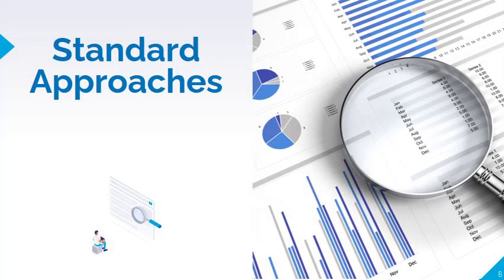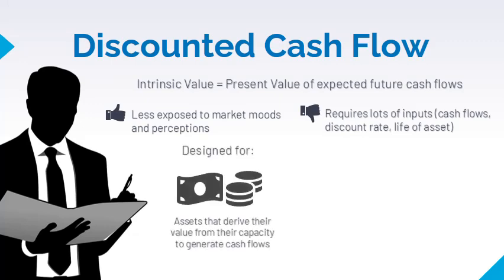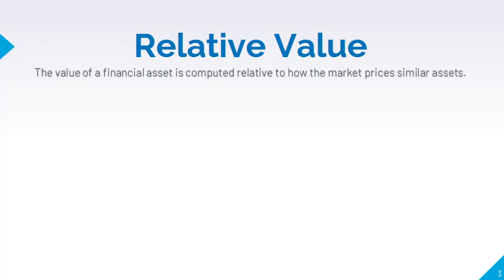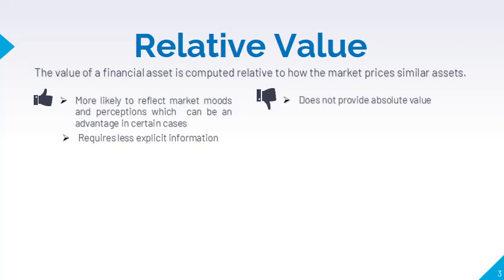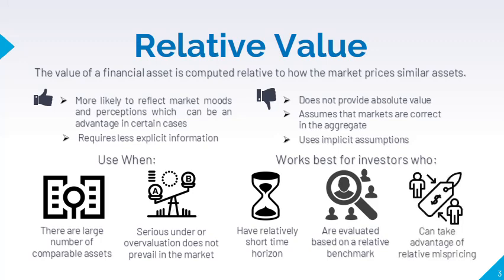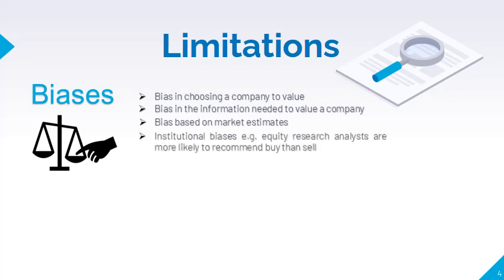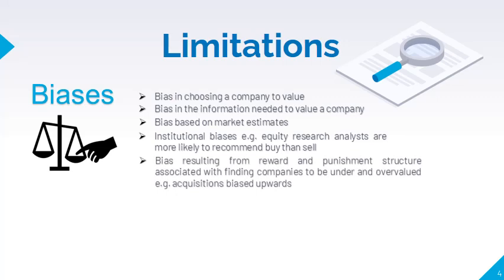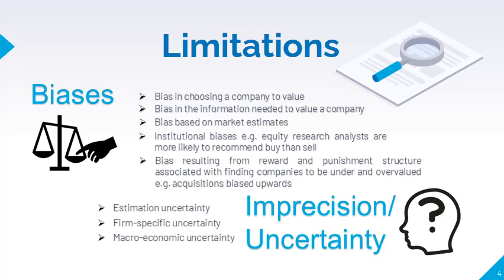Acctg106 Introduction to Valuation Part 2/2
USJ-R College of Commerce
Accounting 106 Valuation Concepts and Methods
Introduction to Valuation Part 2/2